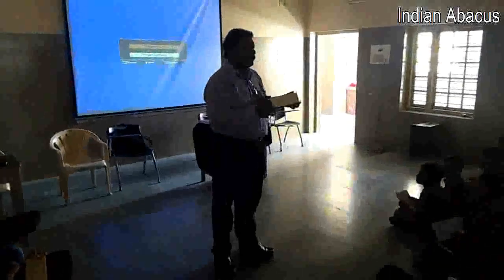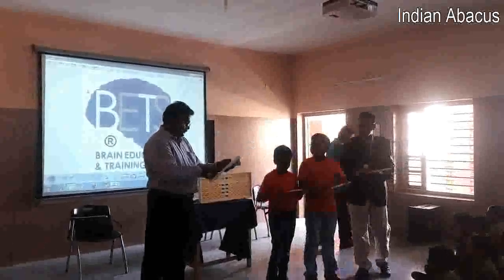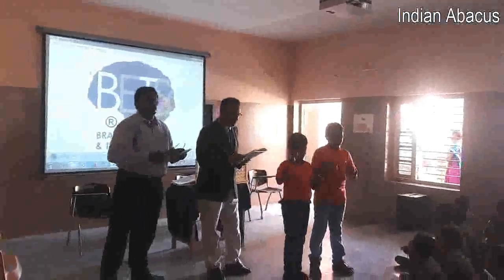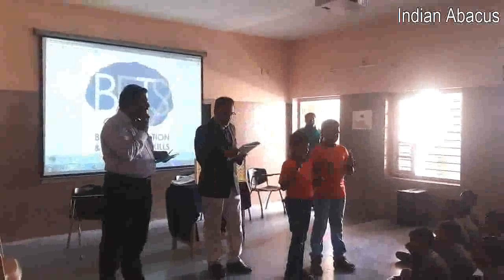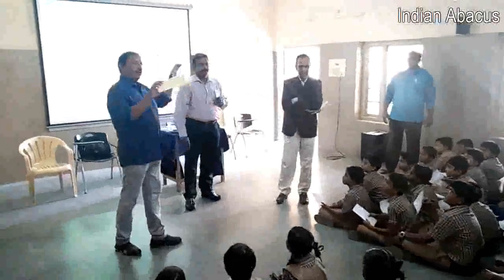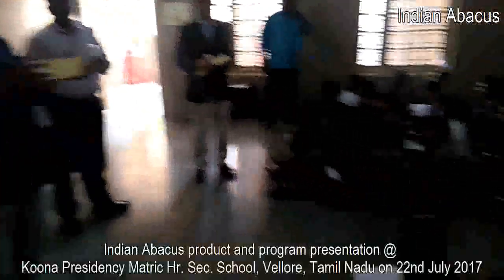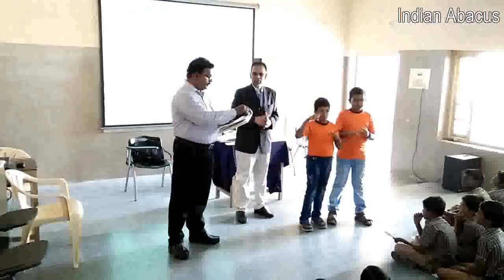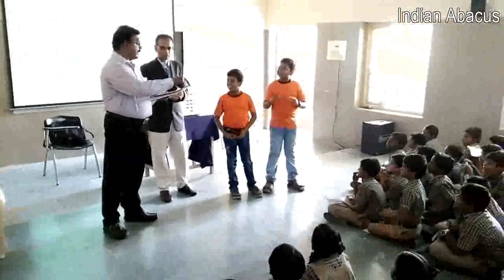Indian Abacus Koona Presidency Matric Hr Sec School, Vellore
Indian Abacus product and program presentation @
Koona Presidency Matric Hr. Sec. School, Vellore, Tamil Nadu on 22nd July 2017.